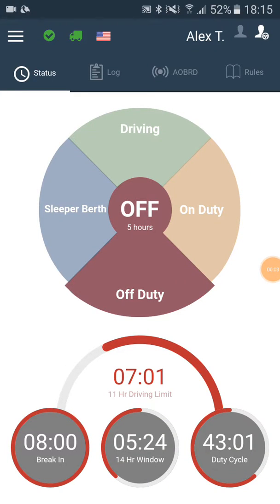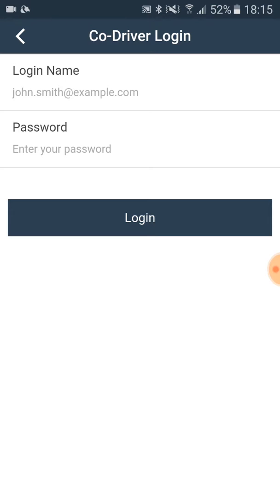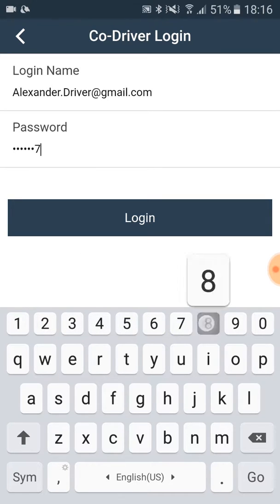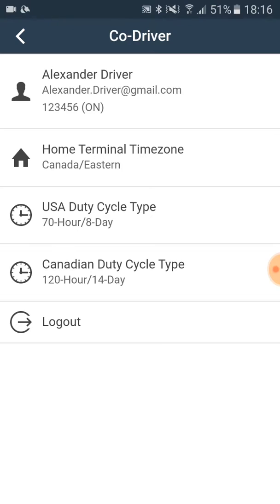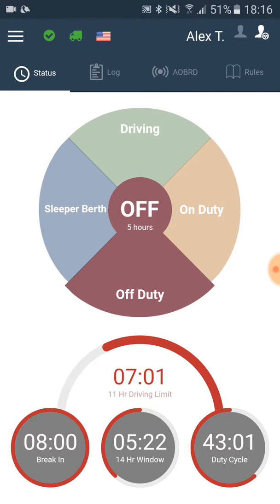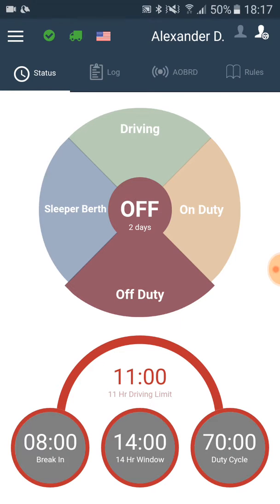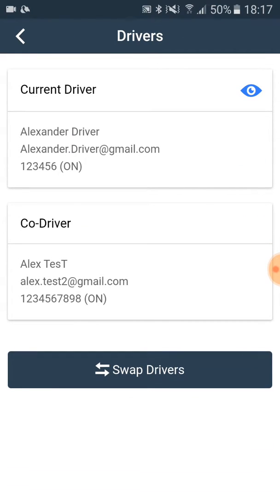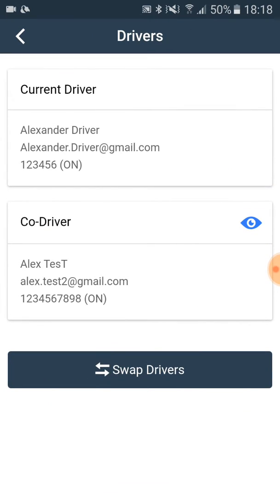Team Driving with TrackEnsure App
Explanation on how to use TrackEnsure App for a team of drivers. Every driver will have to know their own login and password and will be able to use their own USA and Canadian duty cycles.
Also in the video will be explained how a non currently driving driver can view his information while another driver is driving.